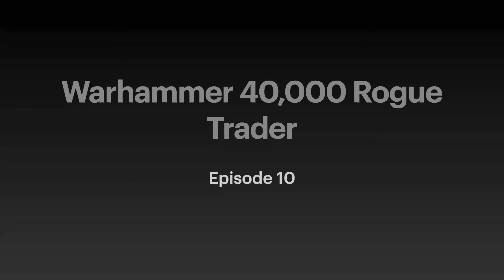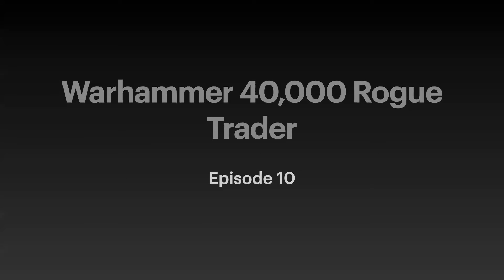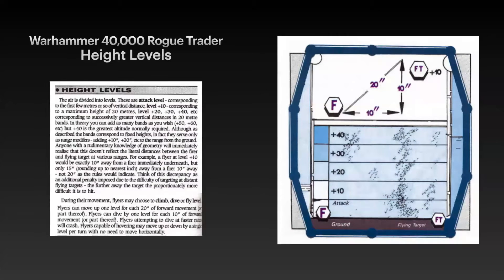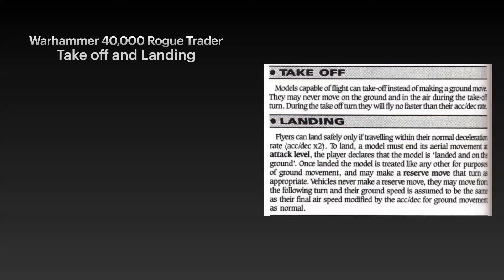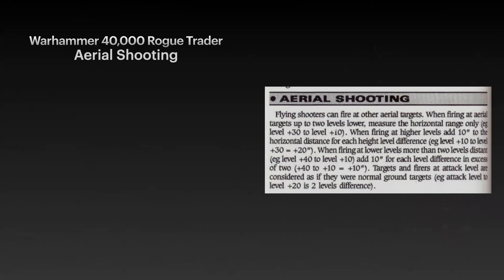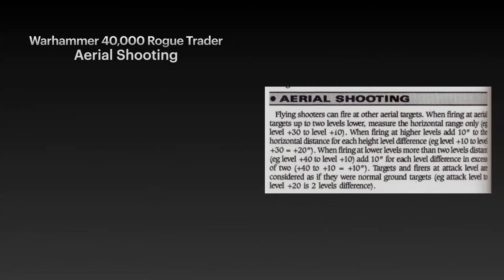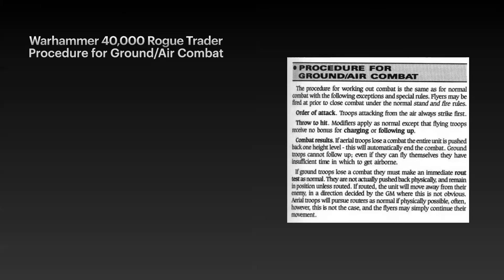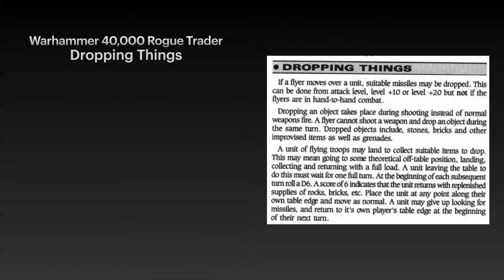Warhammer 40,000 Rogue Trader S01E10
In this episode we go over Ariel combat.